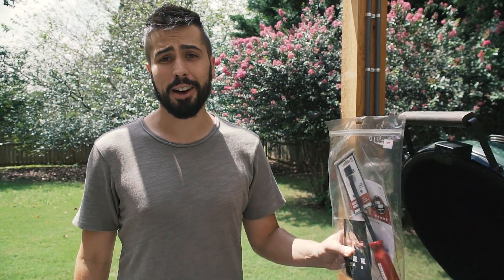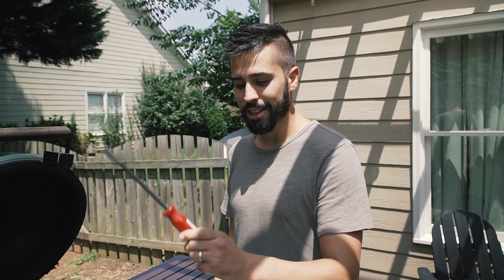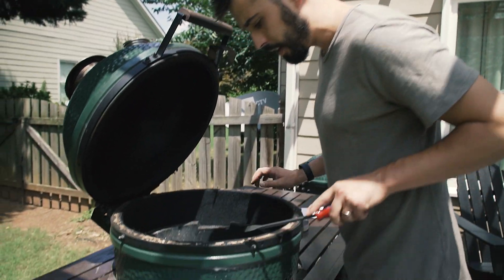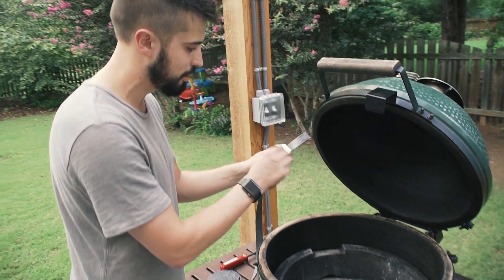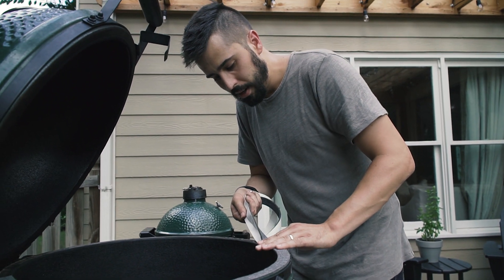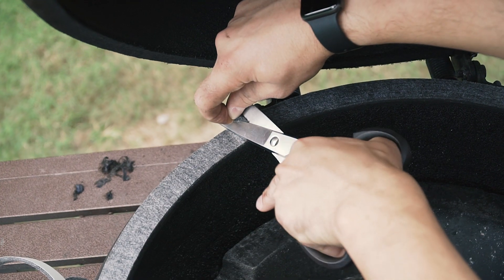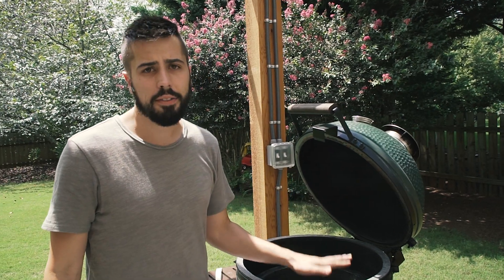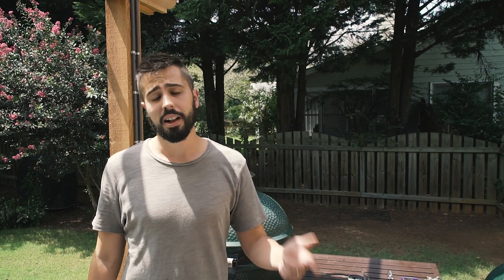How To Replace Big Green Egg Gasket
Today we're showing you how to replace a big green egg gasket. This is an easy process using the Smokeware Gasket kit to replace the big green egg gasket.

Smokeware Gasket Kit

Accessories We LOVE

Smokeware Chimney

Little Griddle

Welding Gloves

Ultra Bright Grill Light

Brisket Slicer

Boning Knife